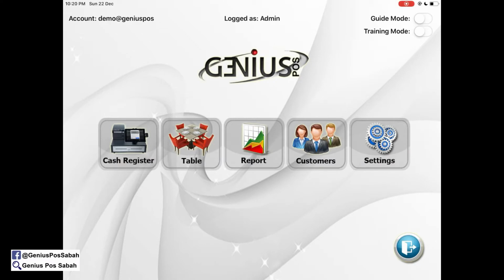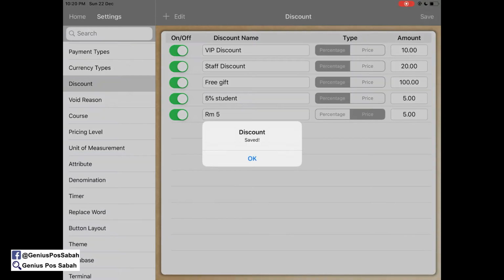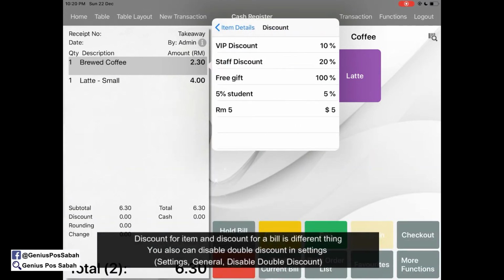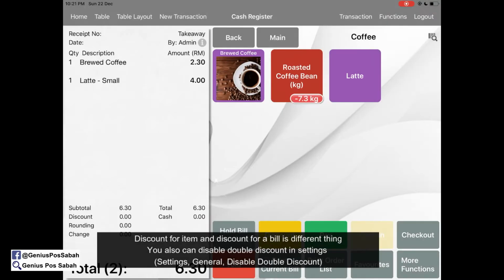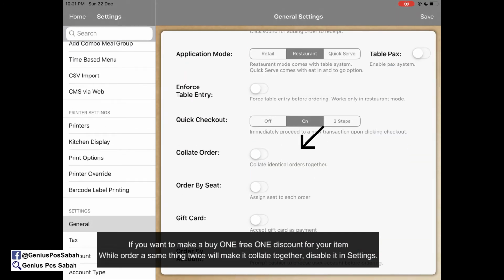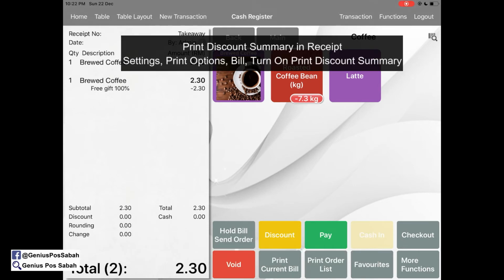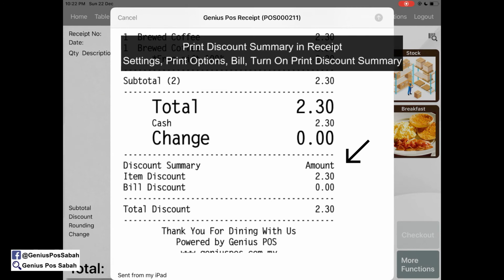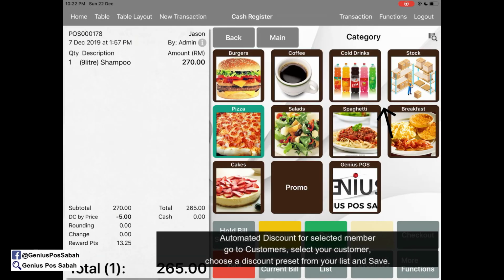Genius POS Advance Tutorial 22 setting- Discount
In this episode of the Genius POS tutorial video, Seng shows you how to give discount for item, bill, or automated discount for your customers in Genius POS.

For free on-site consultation, please call the authorised dealer in Sabah,